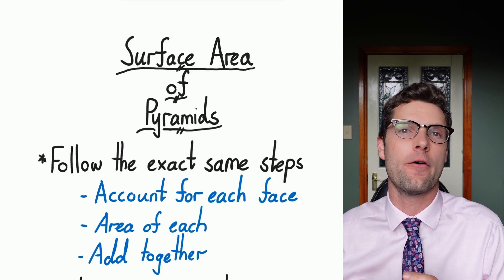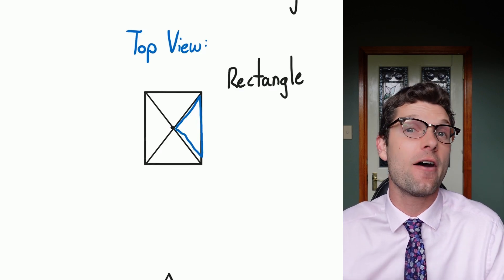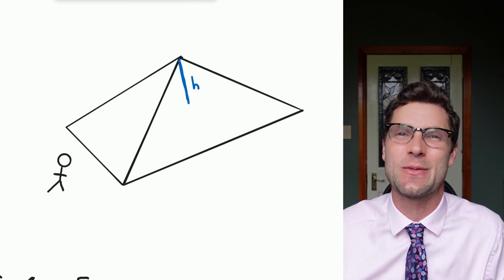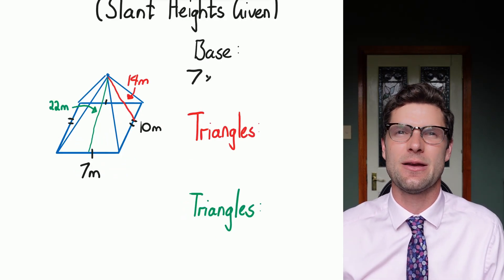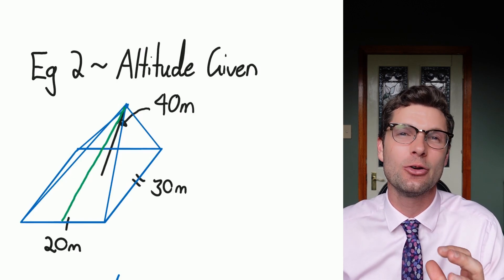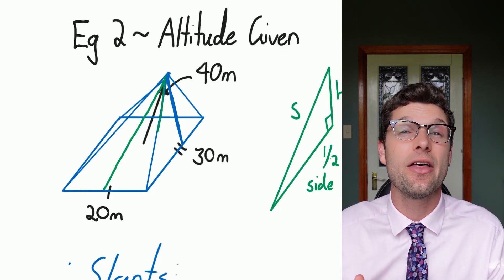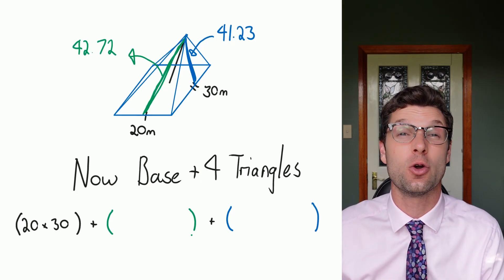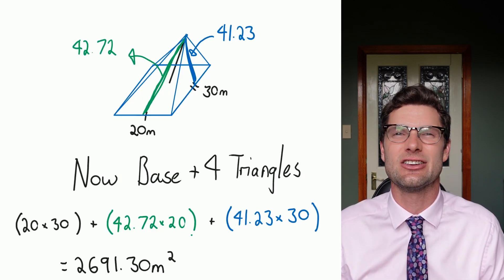Surface Area of Rectangular Pyramids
1) Surface Area of Rectangular Pyramids

Notes from the Whiteboard: